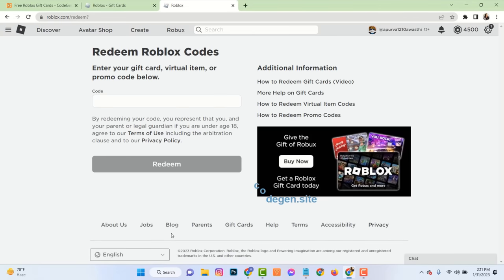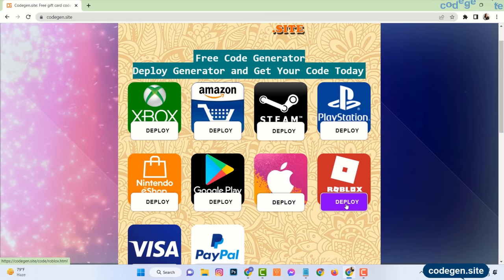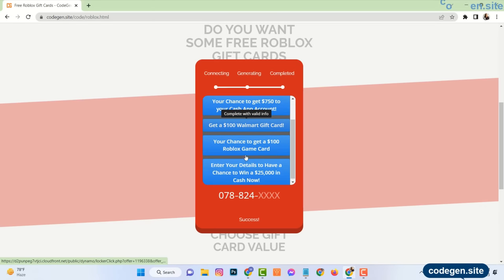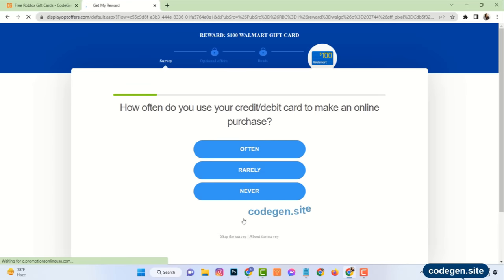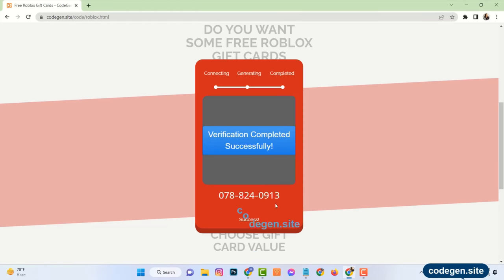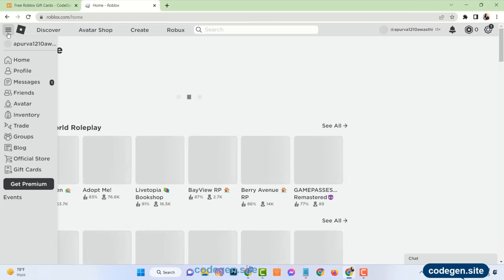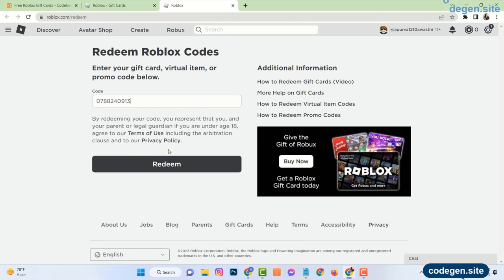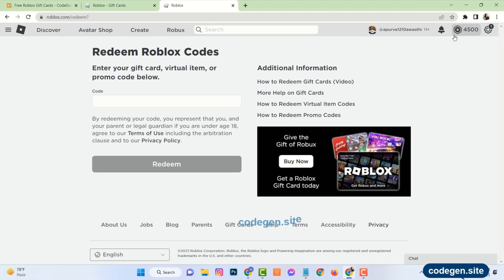Roblox Gift Card Codes ❝2023 Giveaway❞